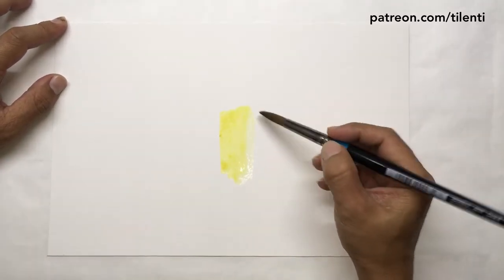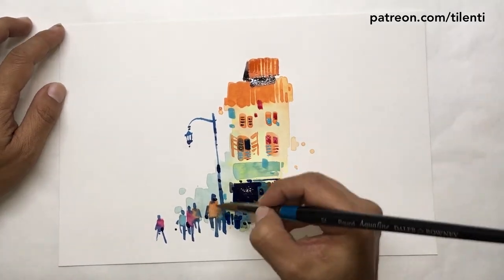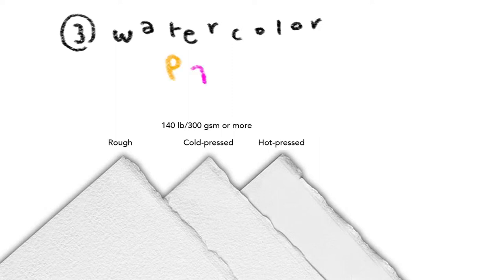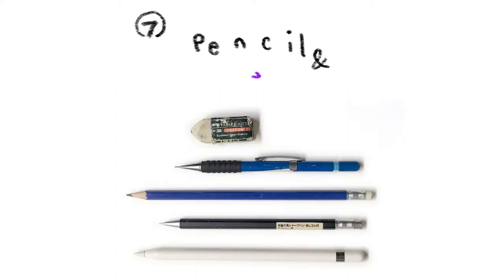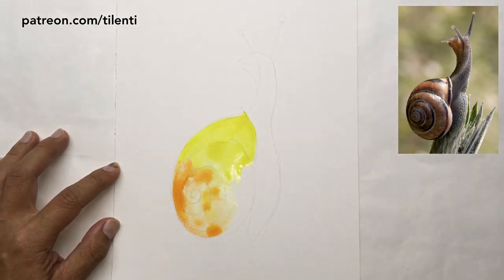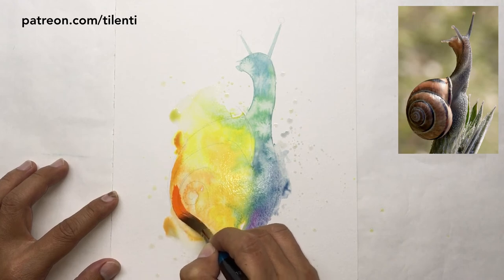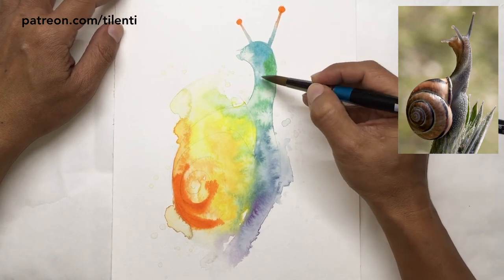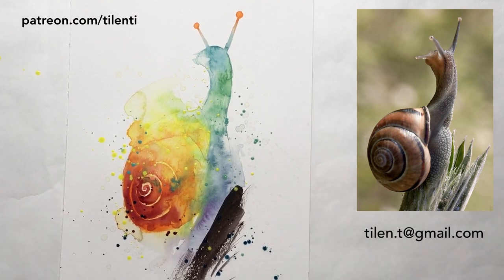KICKASS WATERCOLOR: what is watercolor?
I'll be explaining all the basic info about watercolor, including all the art materials, techniques plus a demo on how to use and combine few techniques in one painting.

~ ART MATERIALS ~
Amazon Store
• search •
- Watercolor: Holbein Artists' Watercolor Tubes
- Brush: Daler-Rowney Aquafine Brush - Round Syntactic Size 12 & 30 + Rigger Syntactic size 6
- Paper: Daler-Rowney Aquafine Texture Watercolor Paper (pad) 300gsm
- Color palette: Mijello Artelier Airtight
- Container: Lock & Lock

• A Skillshare membership gives members unlimited access to over 18,000 classes and we charge members $15 per month or $99 charged one time for a year's membership